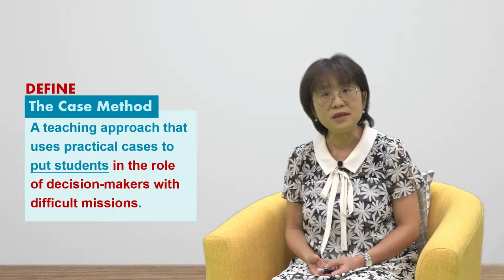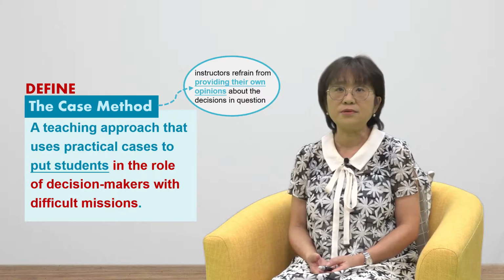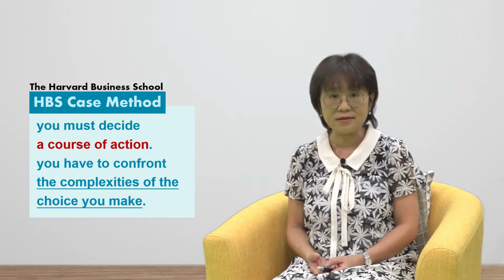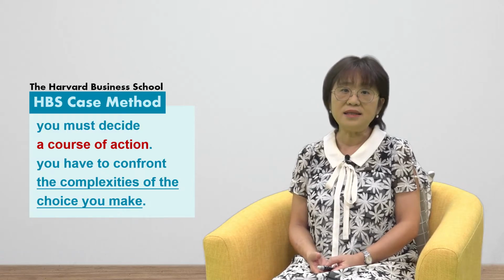2-1 The Case Method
《法律倫理與企業社會責任》課程
Law, Ethics and Corporate Social Responsibilities

授課老師：國立中正大學法律學系施慧玲教授
Instructor：Dr. Amy Huey-Ling SHEE, Professor of Law,Chung Cheng University, Taiwan